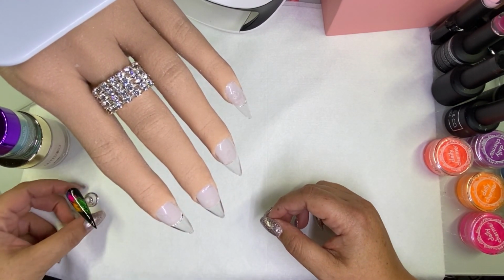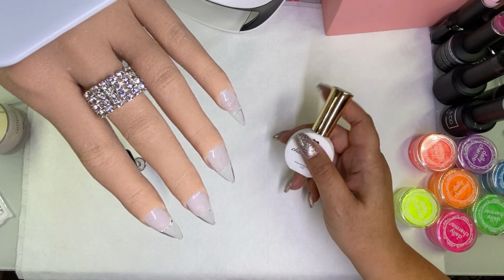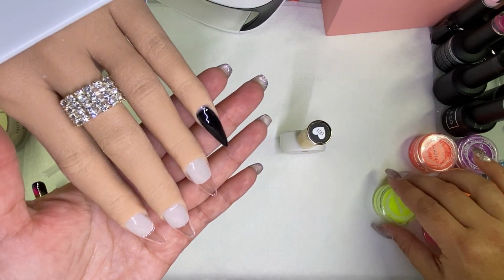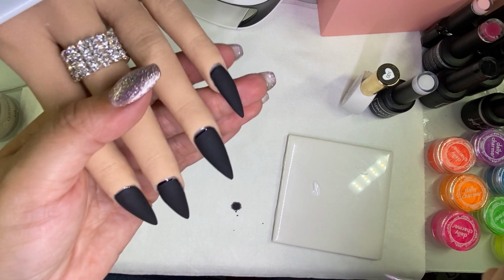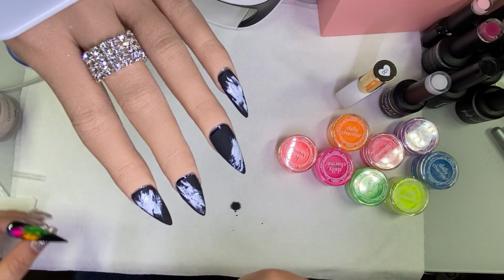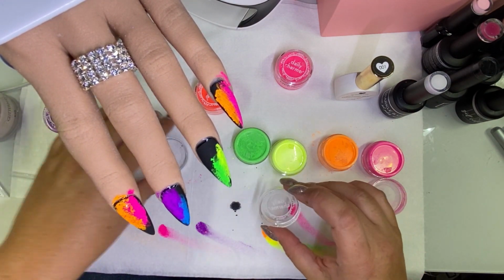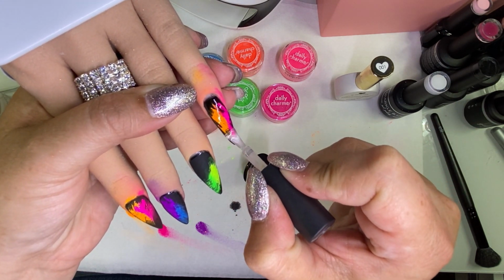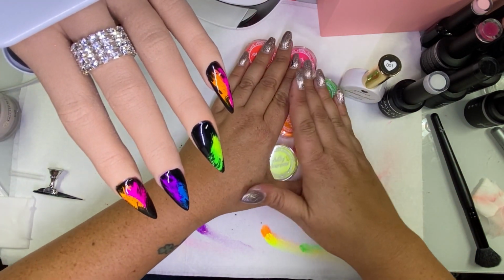**GIVEAWAY CLOSED** | Demo: Neon Splash | The Mani Maniac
I am so excited to be doing my very first GIVEAWAY on my channel! I am close to 400 subscribers now and so excited to keep making content.

I'll be giving away two acrylic powders for the WINNER to try out: Glitterbels' Butterscotch Shimmer and Glitter Planet UK's Peacock Green!!
I will choose a winner in two weeks and announce it on another video!!

Today's video is a demo for some really fun neon splash nails I did using neon pigments Let me know what you think in the comments and don't forget to SUBSCRIBE and hit the bell for notifications!